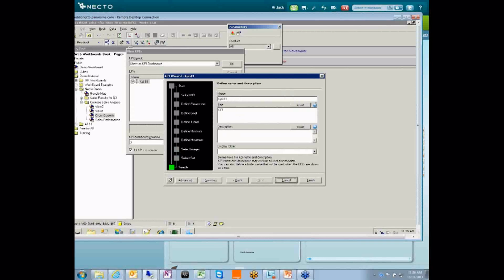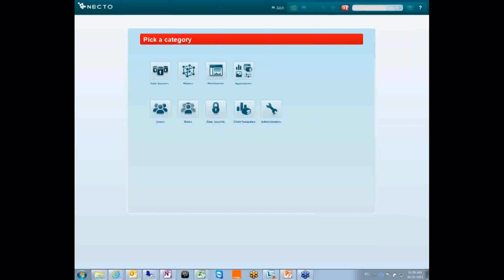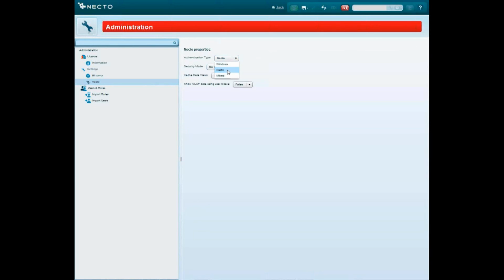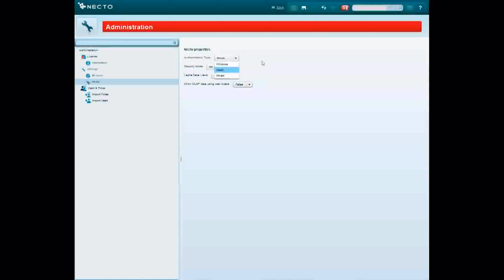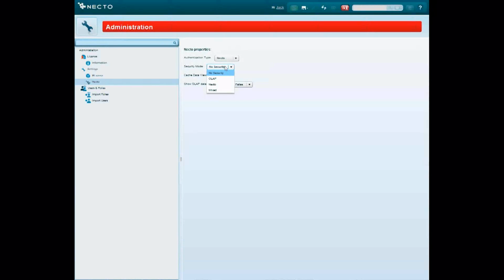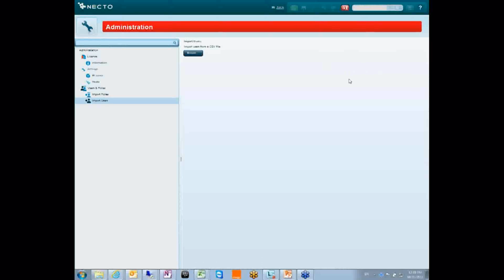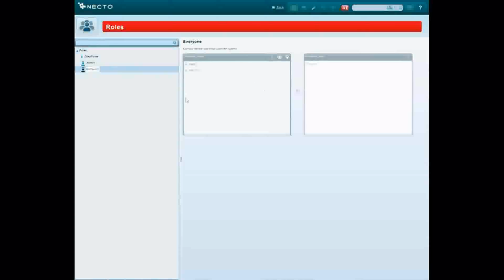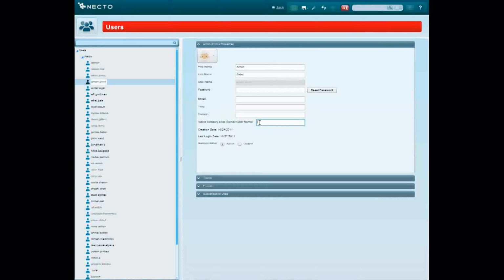6.2 Necto Administration - Part 2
Continue to discuss how to administrate Panorama Necto